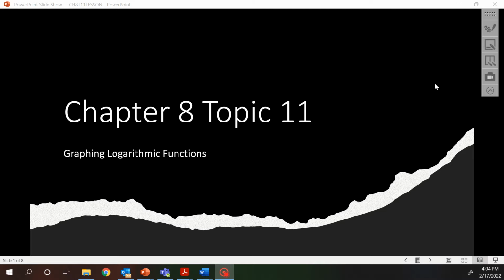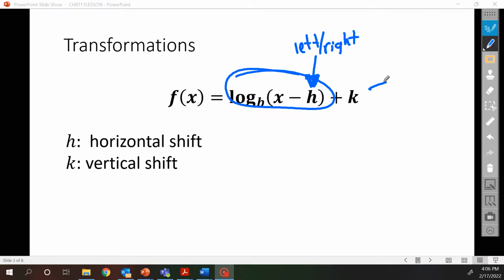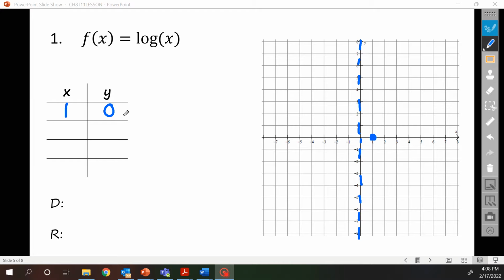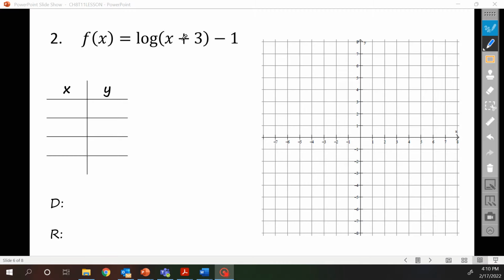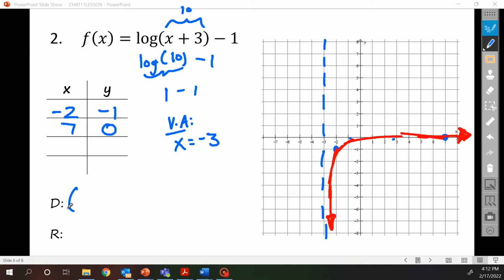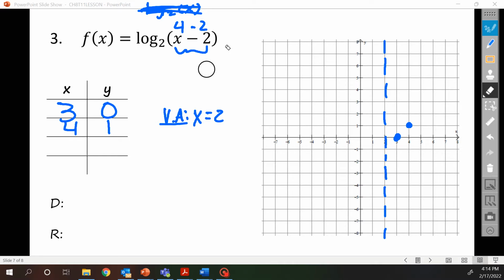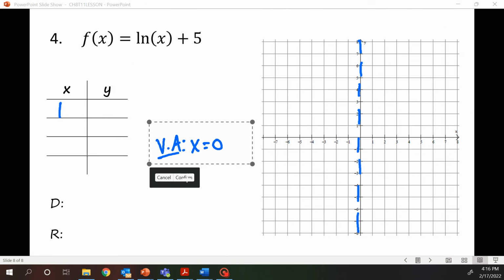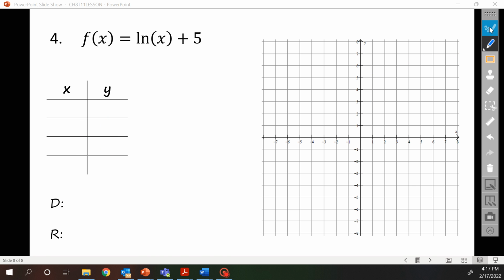Chapter 8 Topic 11 - Graphing Logarithmic Functions